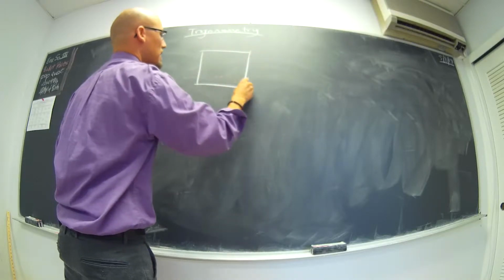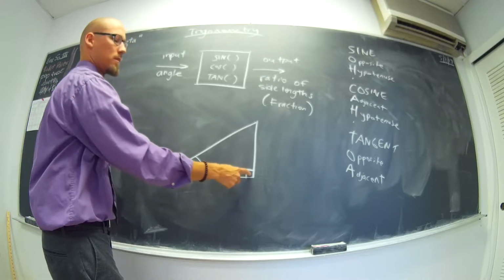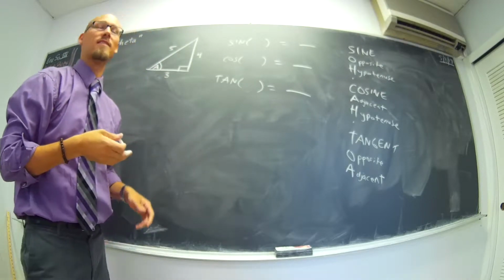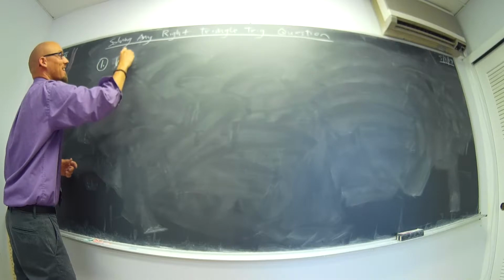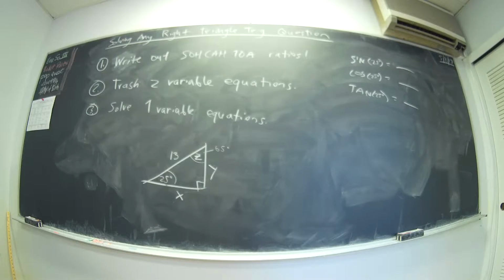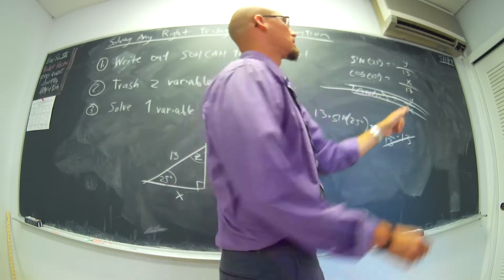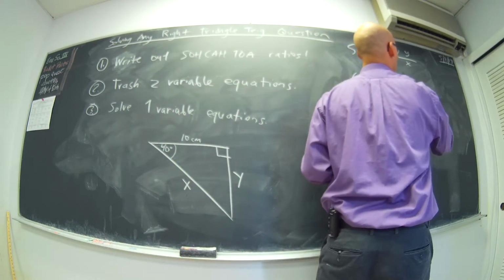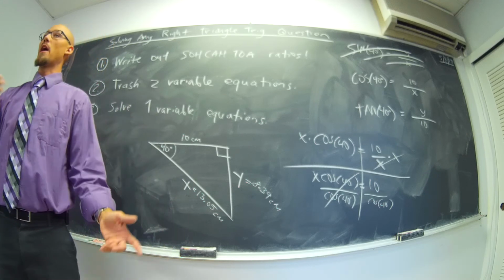Trigonometry - Introduction / SohCahToa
Introduction to sine, cosine and tangent functions in the context of solving right triangle problems.